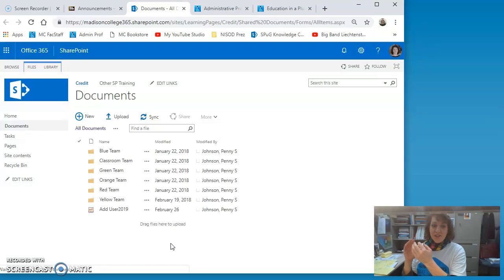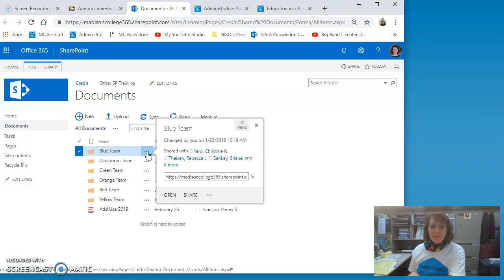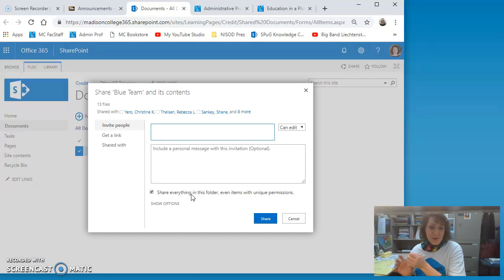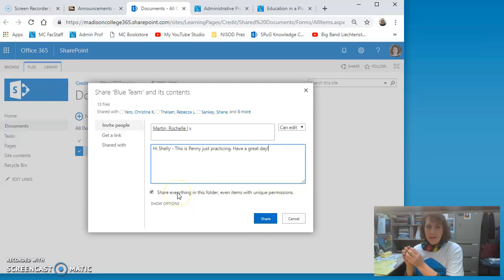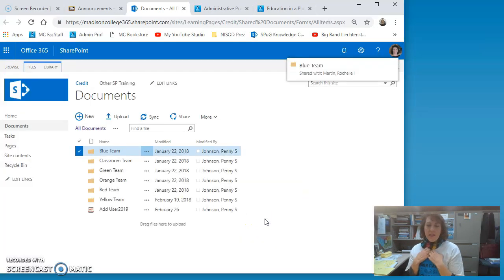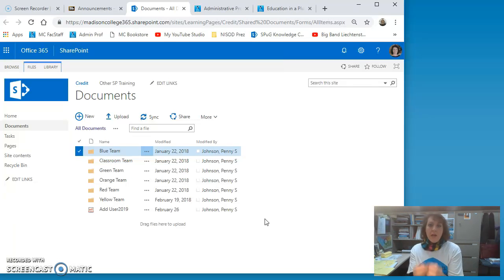AOM_ManageASharePointSite_Assignment